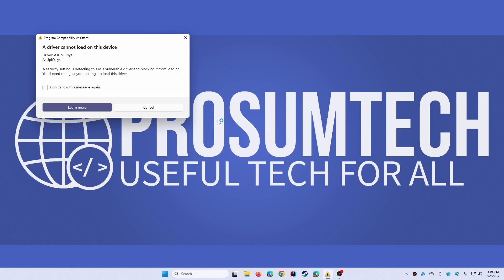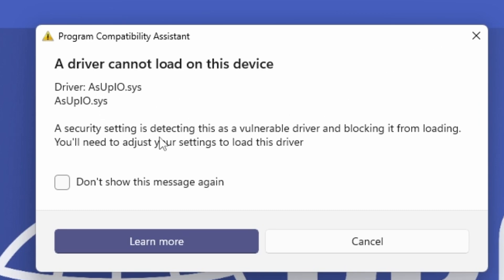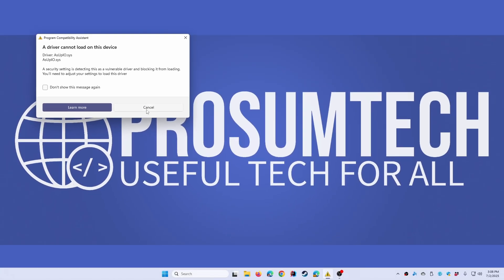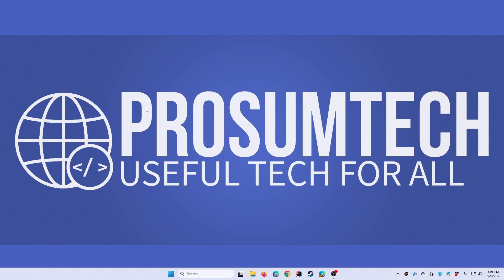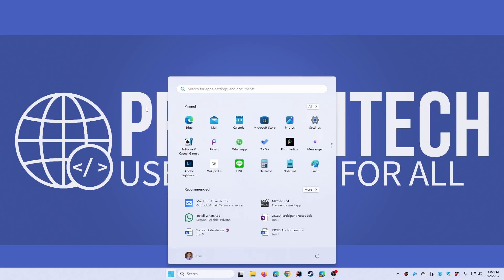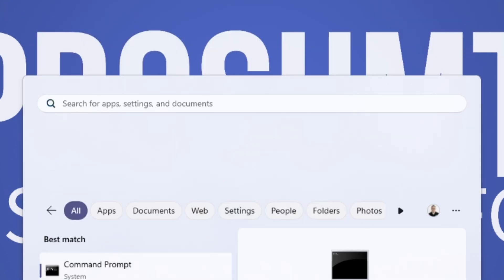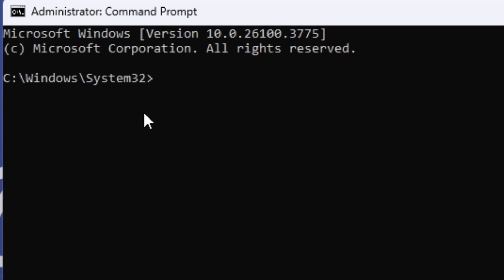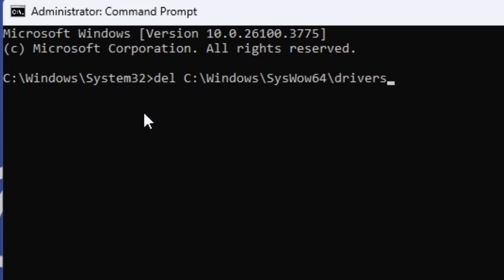What is AsUpIo.sys and the “A driver could not load on this device” error in Windows 11?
I'll show you how to get rid of the error - A driver cannot load on this device - AsUpIo.sys.